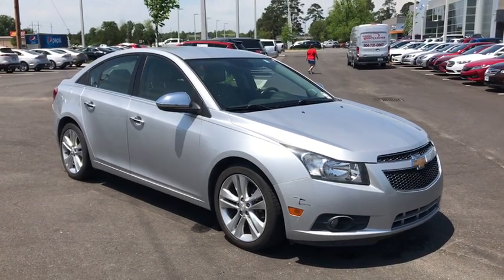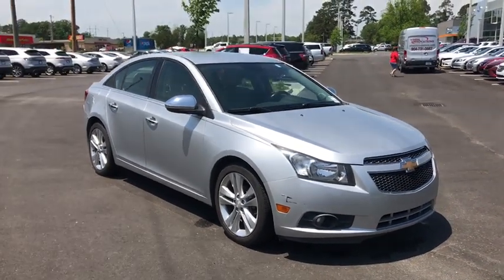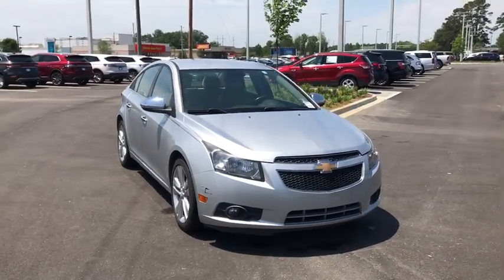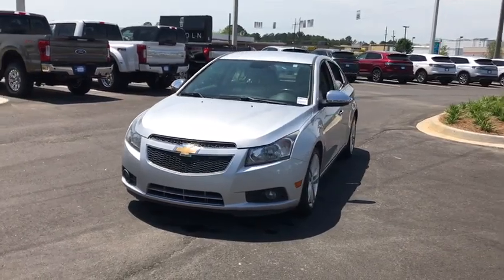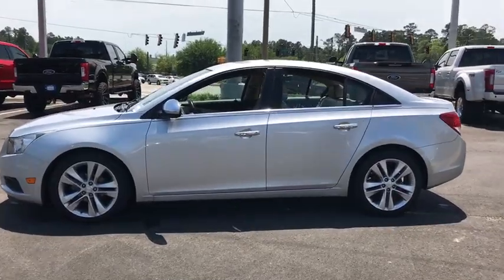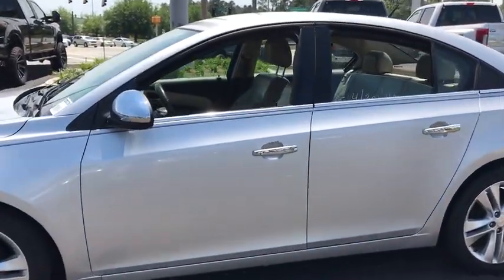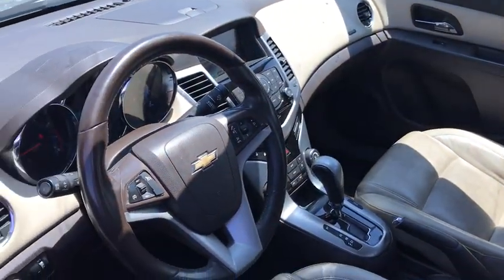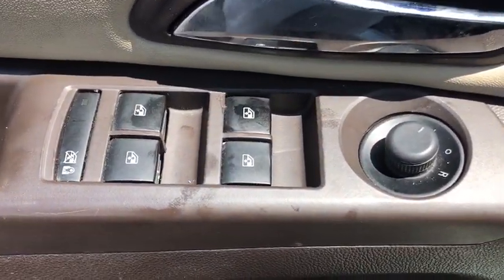2014 Chevrolet Cruze Statesboro, Metter, Augusta, Dublin, Claxton, GA SFN9006A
Silver Ice Metallic U 2014 Chevrolet Cruze available in Statesboro, Georgia at J.C. Lewis Ford Statesboro. Servicing the Metter, Augusta, Dublin, Claxton, GA area.

Clean CARFAX.  brSERVICES:  New Windshield Wipers.  New Filters for Oil and Air.  brSPECIAL FEATURES:  Rear Vision Camera.  Cruise.  Heated Seats.  brRecent Arrival!  26/38 City/Highway MPGbr